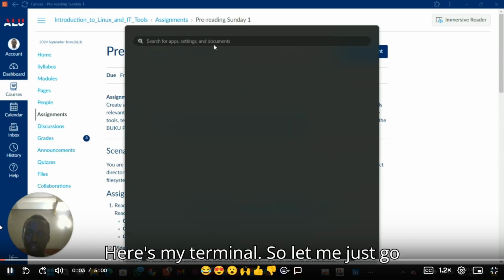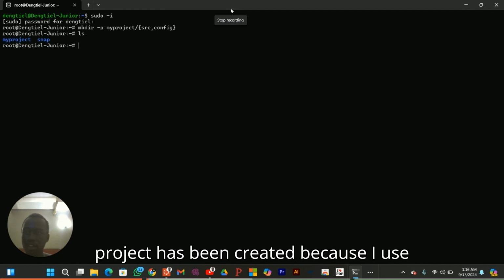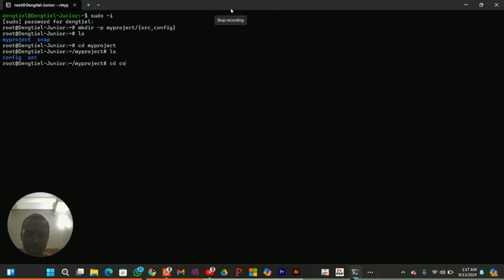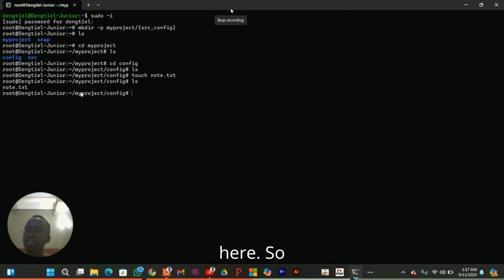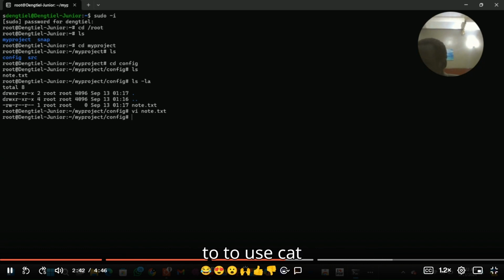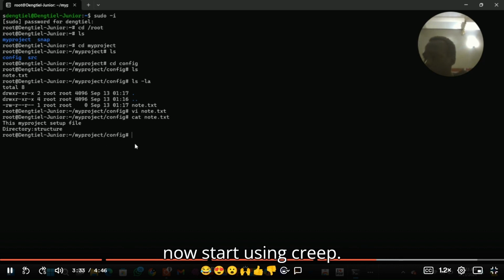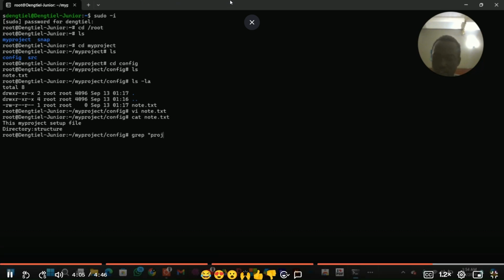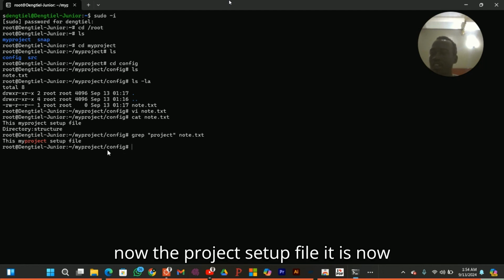Linux For beginners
demonstrating your understanding and application of essential Linux skills relevant to software engineers